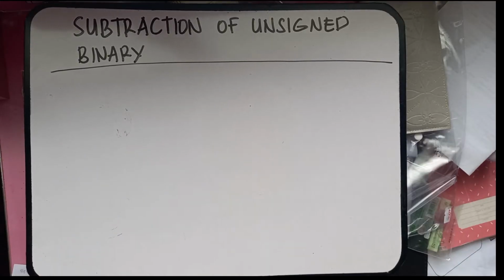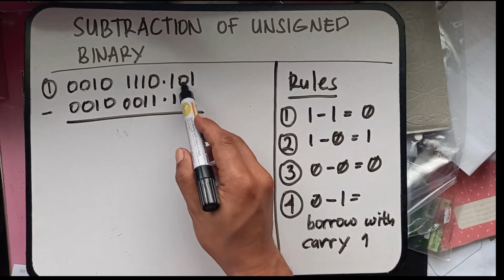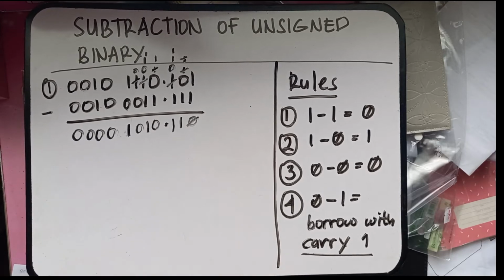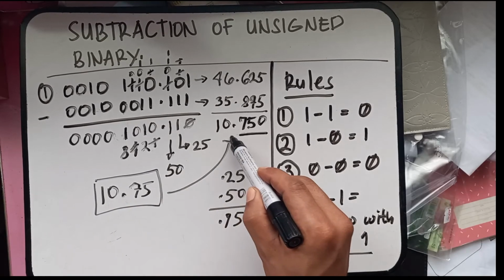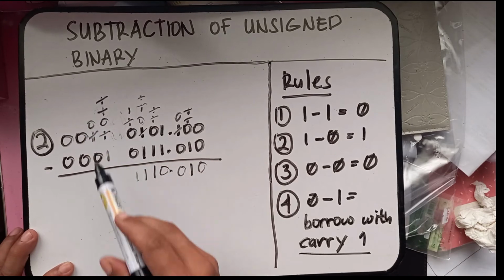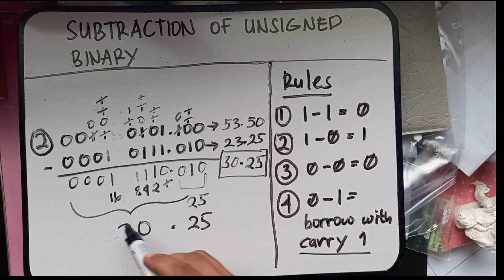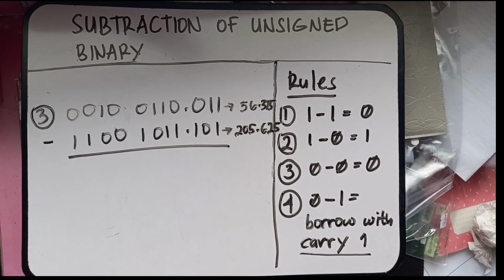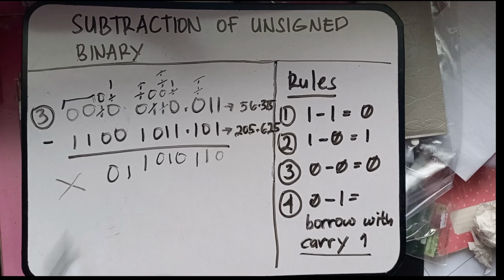Subtraction of Unsigned Binary